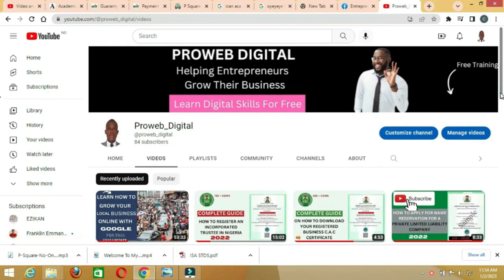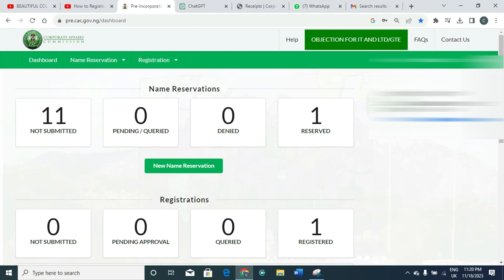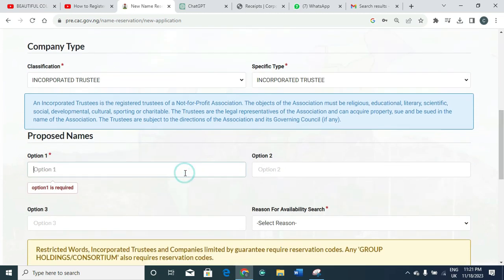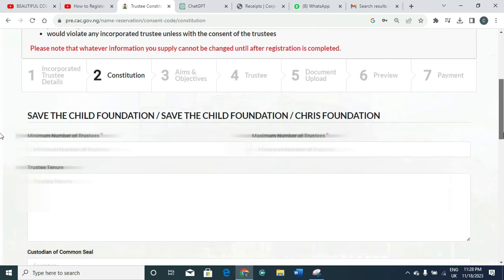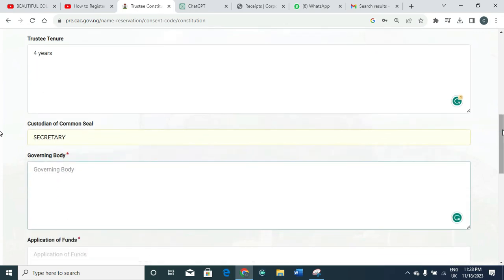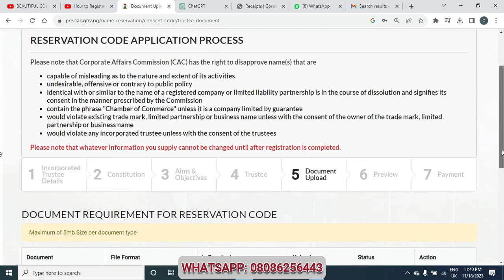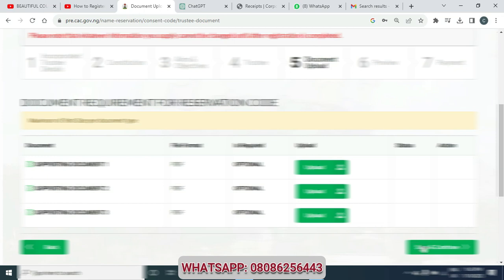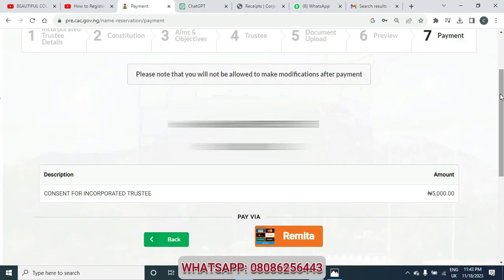How to Apply for a Name Reservation for an NGO or Incorporated Trustees | Step-by-Step Guide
📝 Description:
Welcome to our comprehensive guide on how to apply for a name reservation for your NGO or Incorporated Trustees. Securing the right name is a crucial first step in establishing a successful organization, and we're here to make the process seamless for you.

🛠️ Steps Covered in This Video:

Introduction to Name Reservation:

Understanding the importance of a unique and meaningful name for your NGO or Incorporated Trustees.
Research and Choose a Unique Name:

Tips on conducting a thorough name search to ensure your chosen name is available and complies with regulations.
Preparing the Necessary Documents:

A detailed checklist of documents is required for the name reservation application.
Accessing the Online Portal:

Step-by-step guidance on navigating the official portal for submitting your application.
Filling Out the Application Form:

Detailed instructions on completing the name reservation application form accurately.
Payment Process:

Understanding the required fees and a walkthrough of the secure payment process.
Submission and Confirmation:

Guidance on submitting your application and receiving confirmation of the name reservation.
Follow-Up and Next Steps:

Tips on what to do after your name is reserved, including the timeline for further registration steps.
Whether you're a budding social entrepreneur or an established non-profit organization, our step-by-step guide ensures you navigate the name reservation process effortlessly. Save time, avoid common pitfalls, and set the foundation for your NGO or Incorporated Trustees with confidence.

Follow us on [Social Media Handles] for the latest updates, live Q&A sessions, and community support.

Found this guide helpful? We're here to help you succeed in your mission!